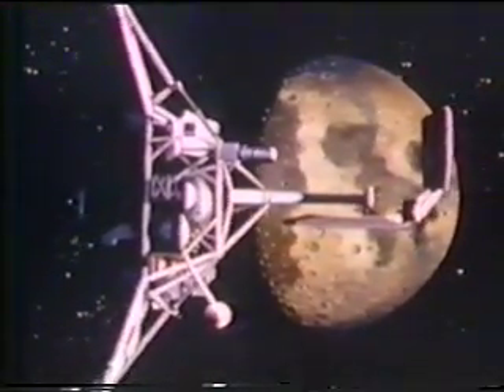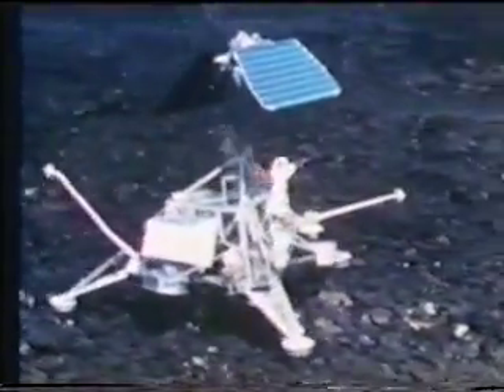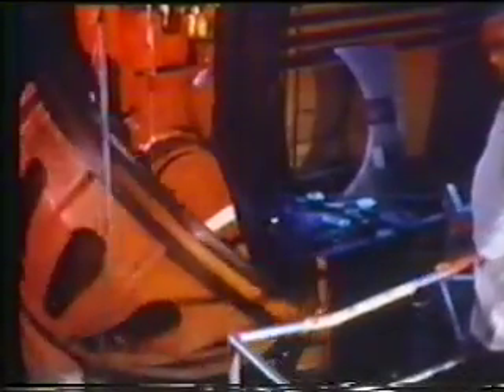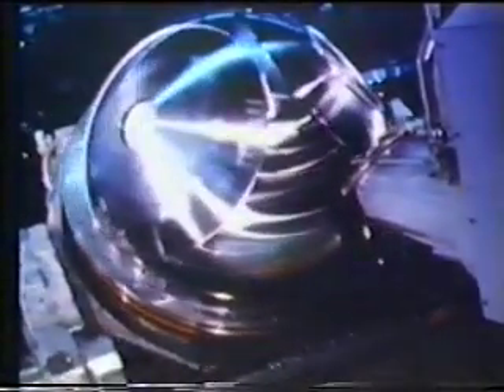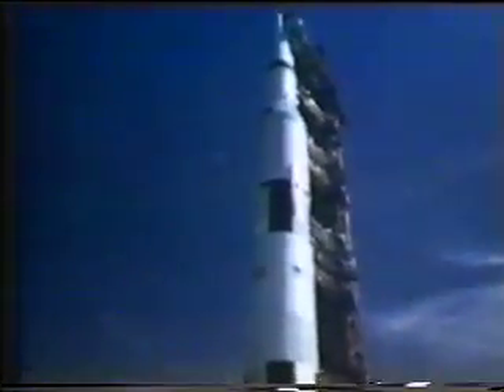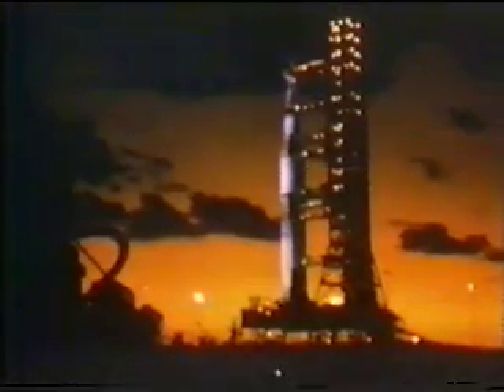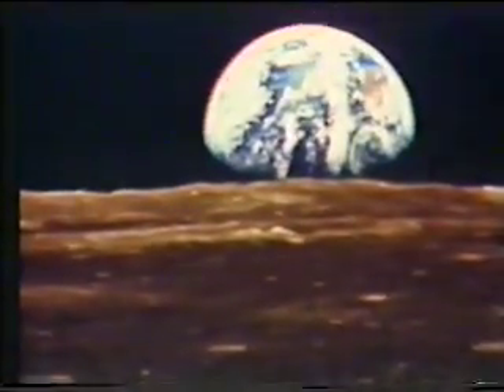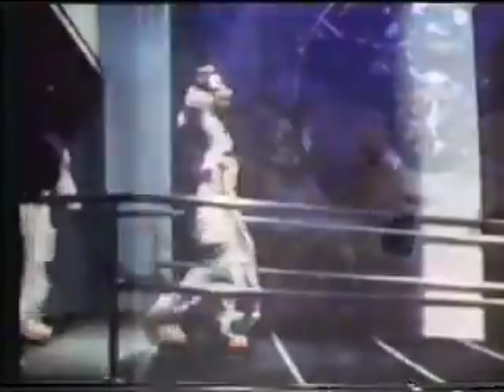NASA "The 25th YEAR" part 2/6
NASA History: the first 25 years
Video 2 of 6
credit at end of video#6